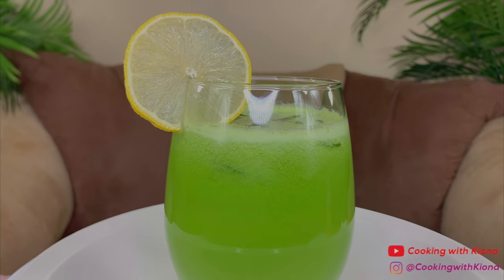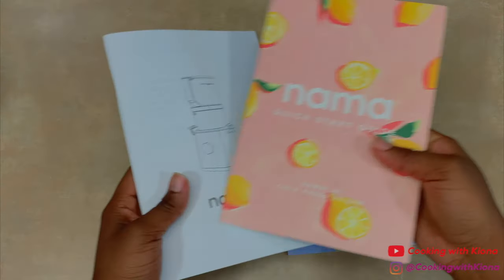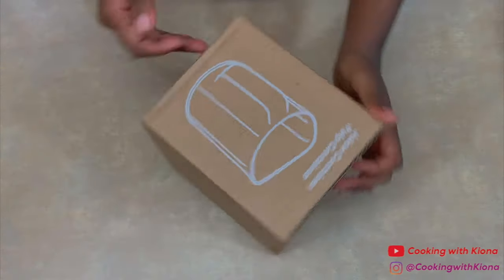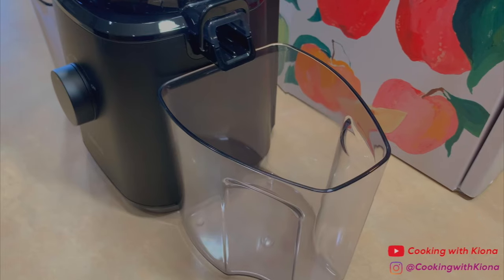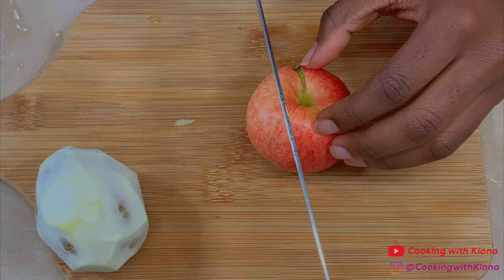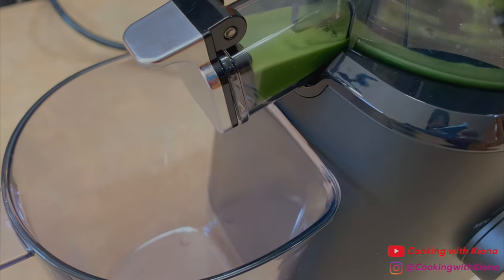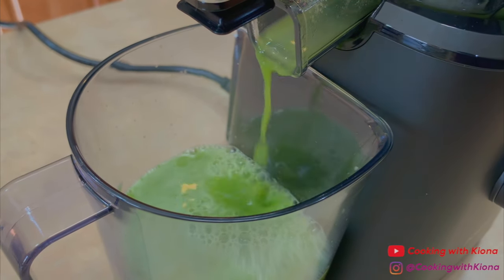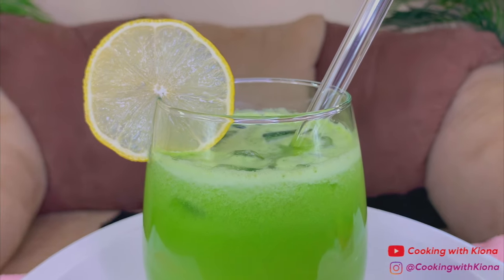HOW TO MAKE A HEALTHY DETOXING GREEN JUICE!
HOW TO MAKE A HEALTHY DETOXING GREEN JUICE ~ In this video I will be showing you how to make a delicious green juice called kale lemonade. Thank you for all of your support!

Ingredients ~
1 Lemon
1 inch of Fresh Ginger
4 - 5 Apples
Handful of Kale

Mailing Address :📦📬

9526 Argyle Forest Blvd , STE B2 #438